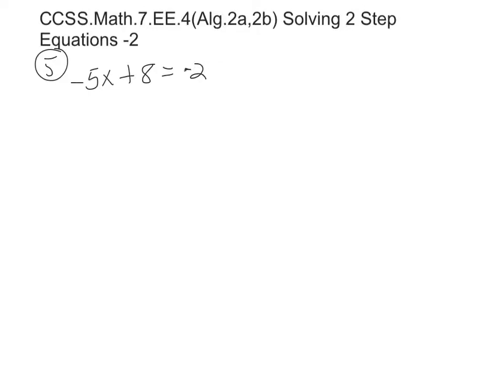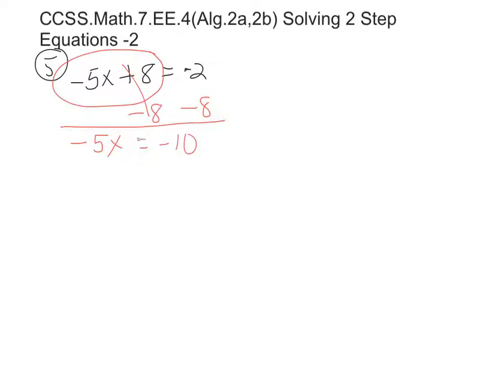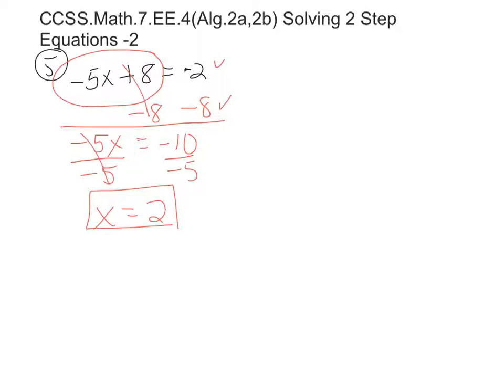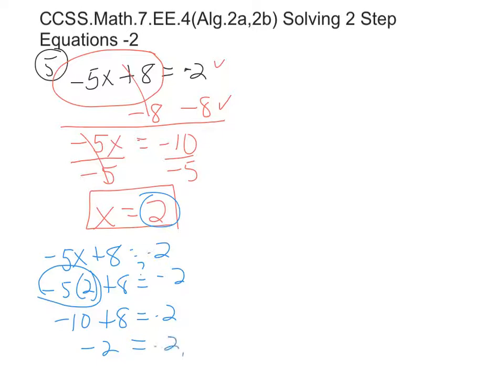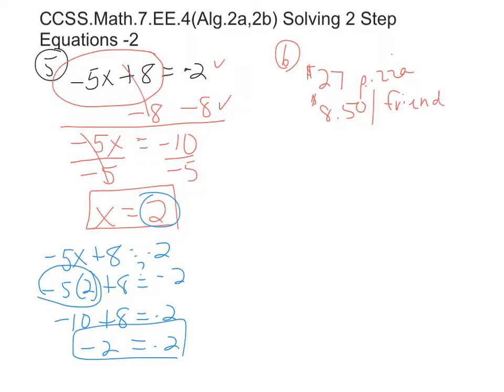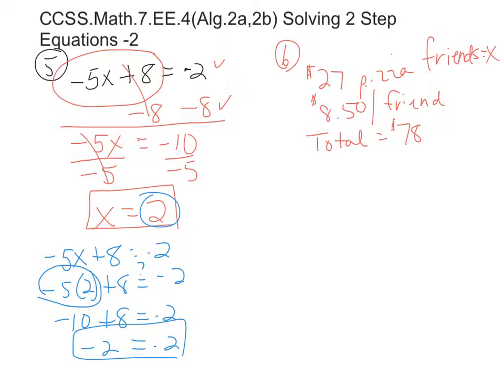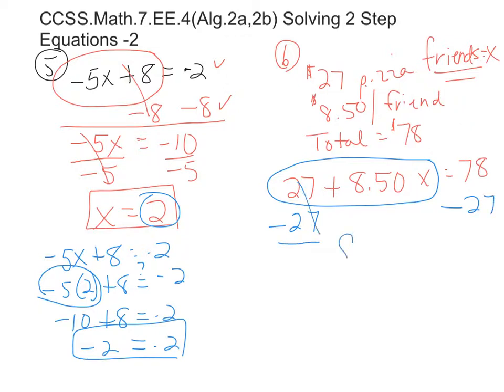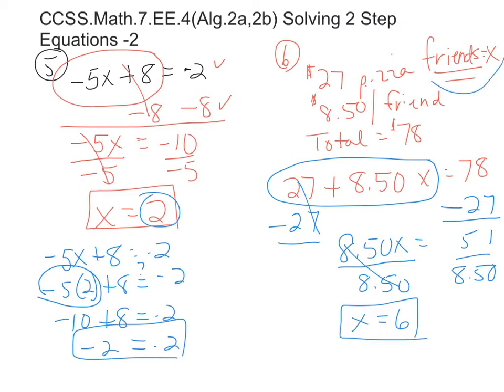solving 2 step equations -2